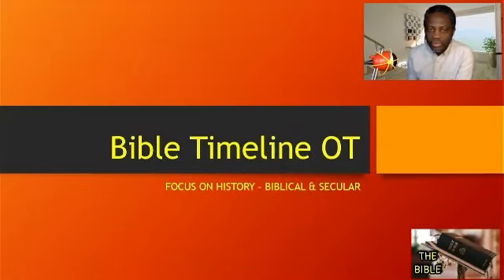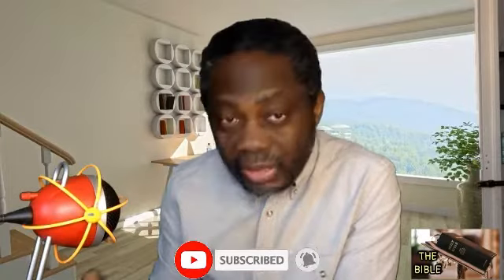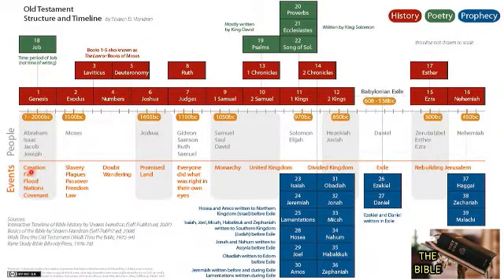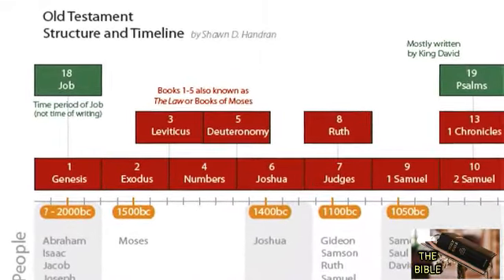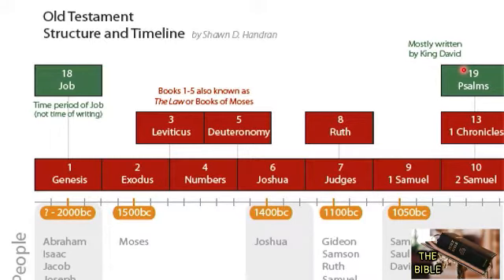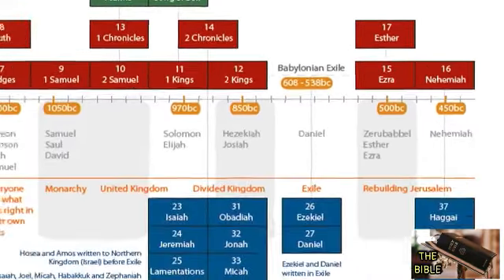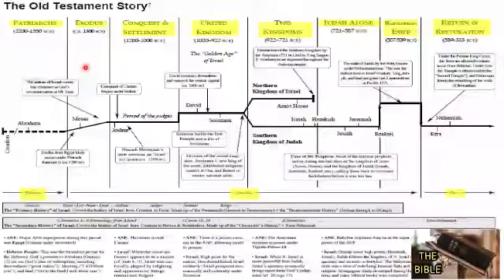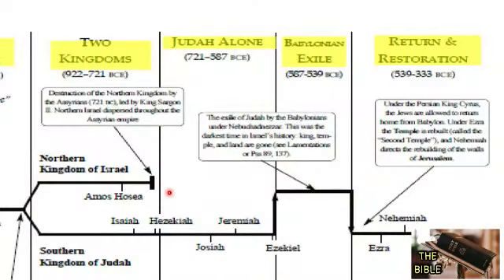The BIBLE series // Part 68 // The Old Testament Story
The whole OT story in 10 mins - from 1min point to 11mins point in the teaching

The Bible series are EDITED VERSIONS of online teachings done, starting from MAY 2020, on ARISE BROADCAST platform at the invitation of

Pastor & Deaconess Kunle Fenojo
ARISE BROADCAST
MERCY CENTRE
The World Overcomer's Church
Owode Branch.
KunYem School Compound
Owode. Ijako.
Nigeria

I am grateful for their invitation and continuing support

Credits

Charts
1. Old Testament Structure and Timeline by Shawn D. Handran
2. Old Testament Story by Tyler F. Williams

Cover produced at Canva.com